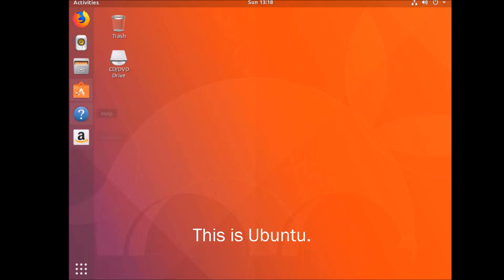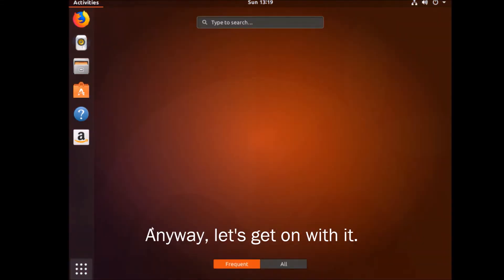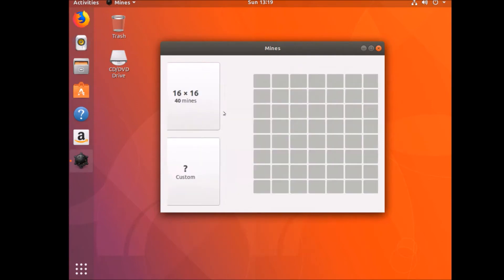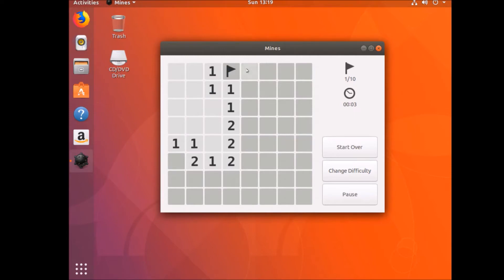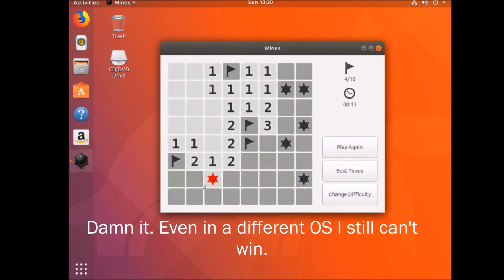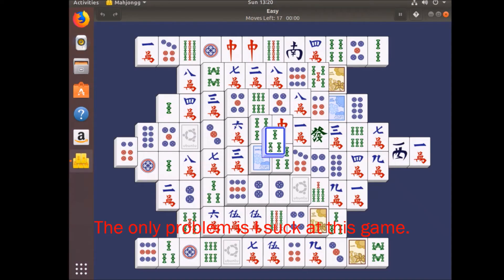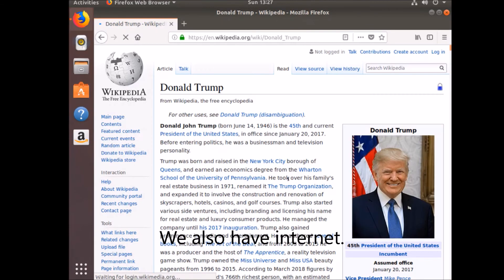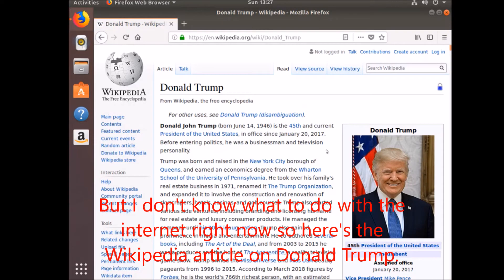Ubuntu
People are probably gonna complain since this isn't Windows.